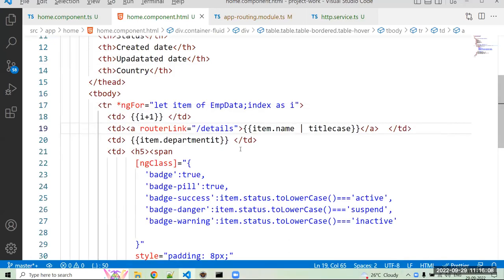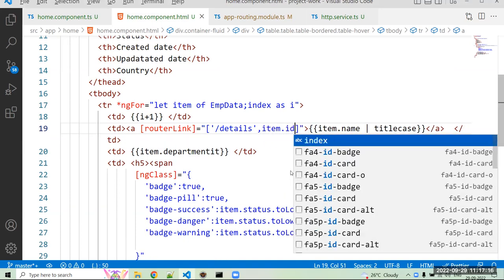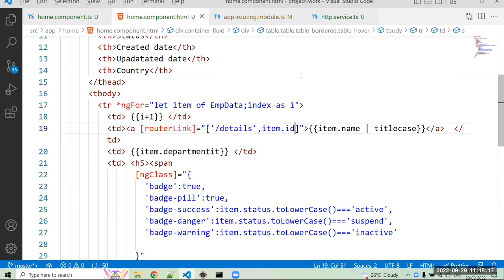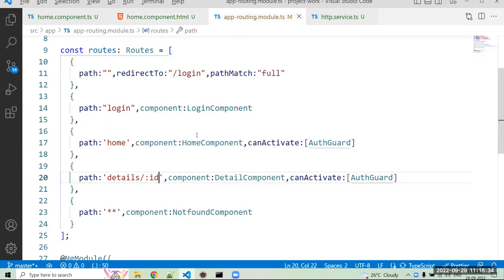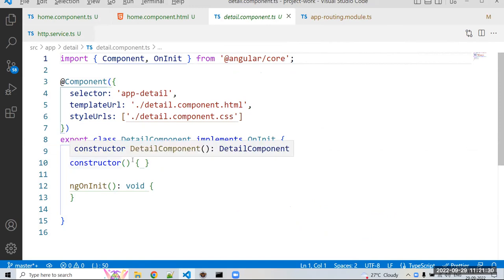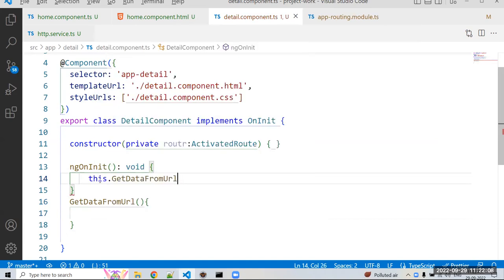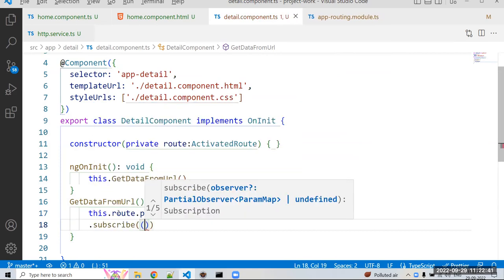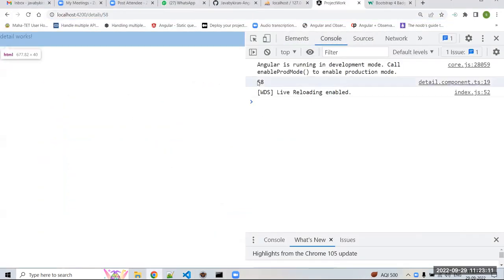How to Send Parameter to Component | Can I send Multiple paraneter? | Can we retrive URL Data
👍 Social Us
Follow on Github